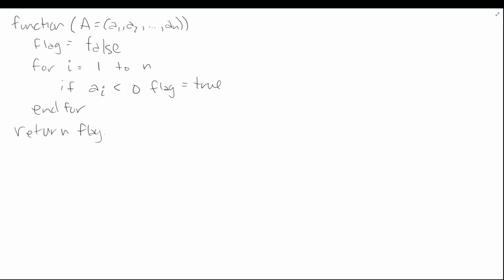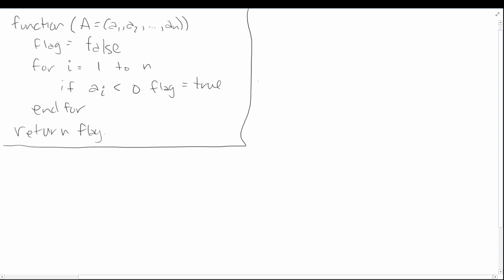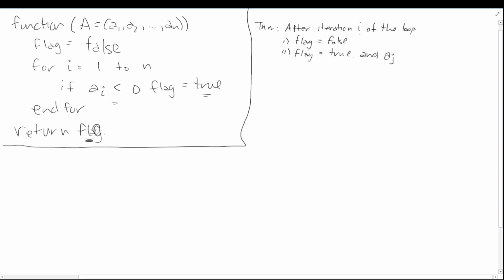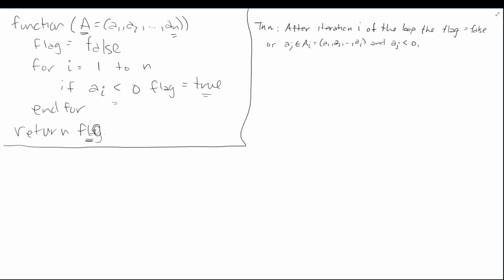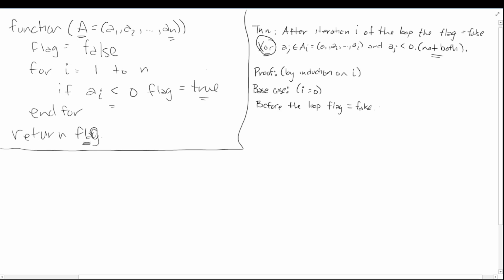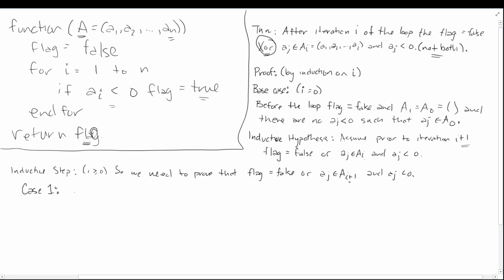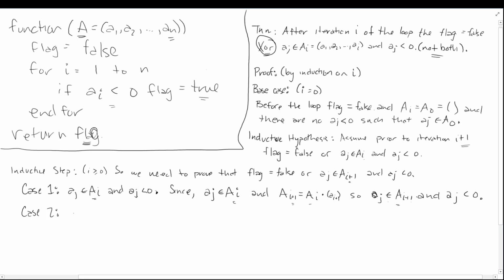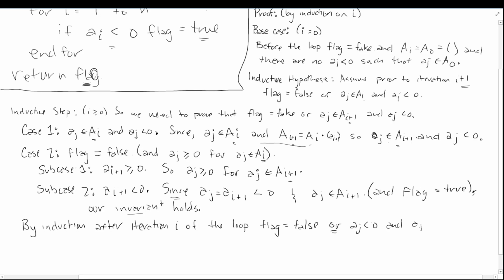Detecting Negative Numbers - Loop Invariant - Exercise - Discrete Math for Computer Science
In this video I do an exercise where I identify a loop invariant and prove it correct.